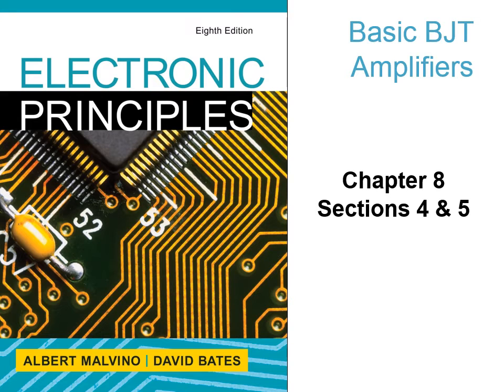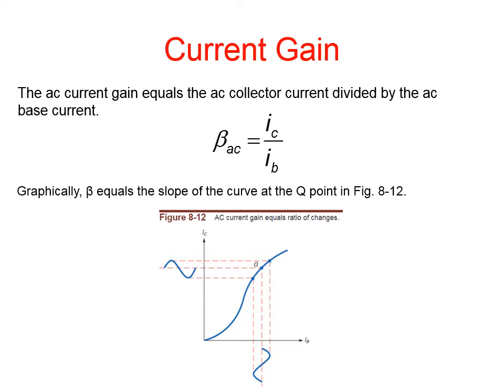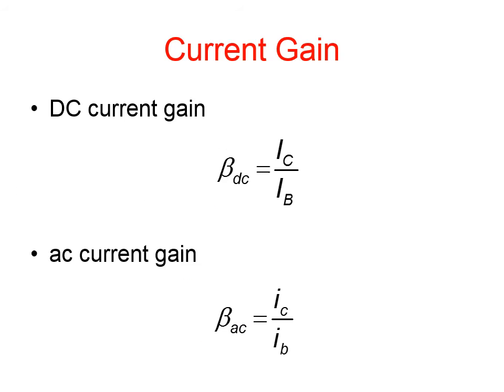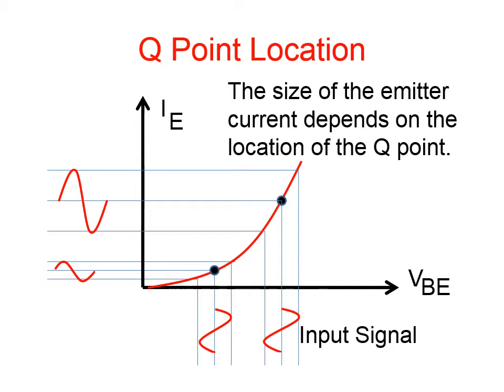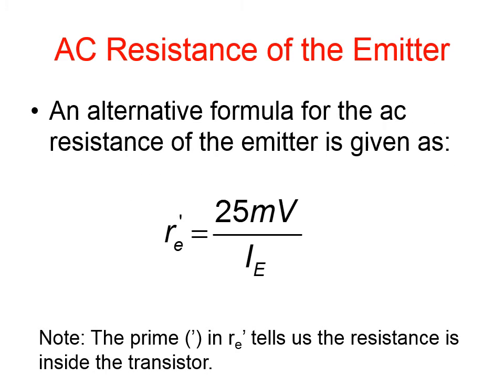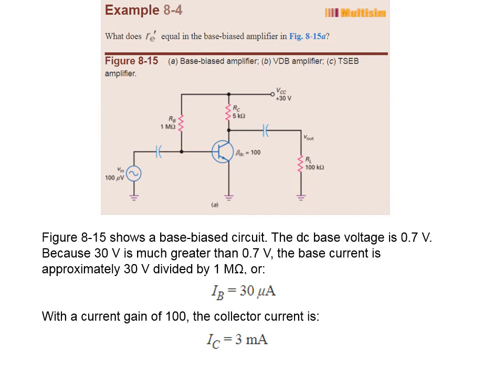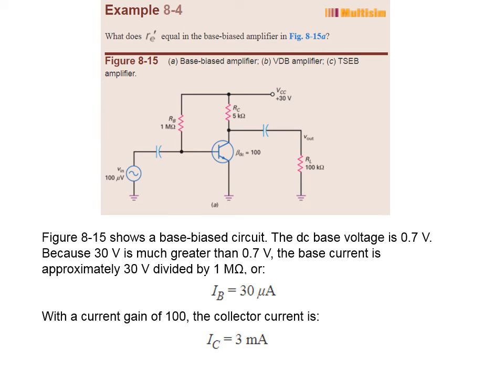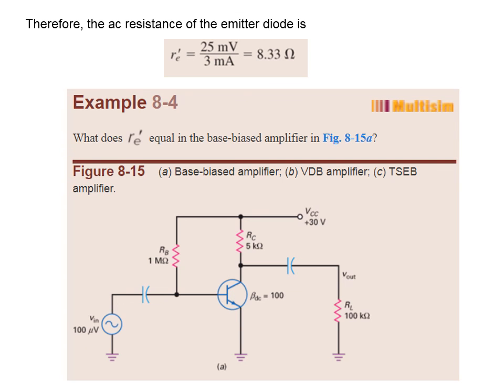Chapter 08 Lecture 2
Basic BJT Amplifiers